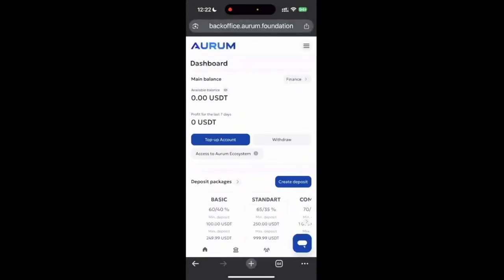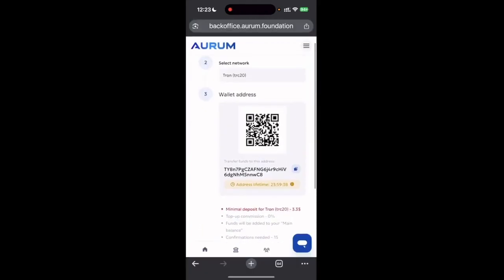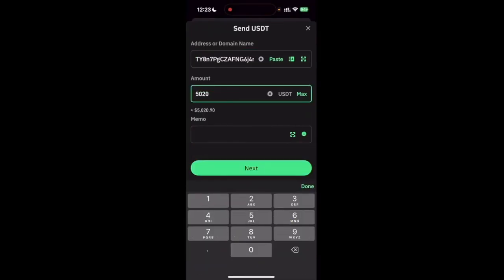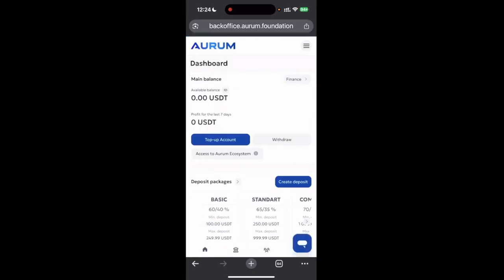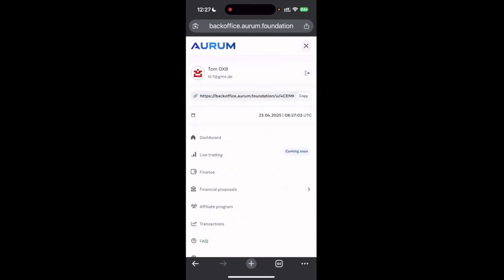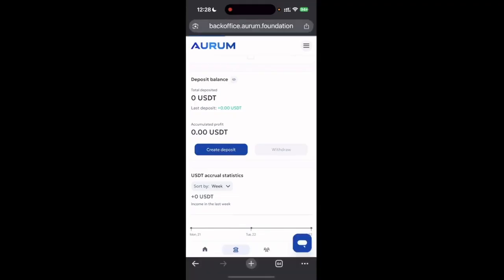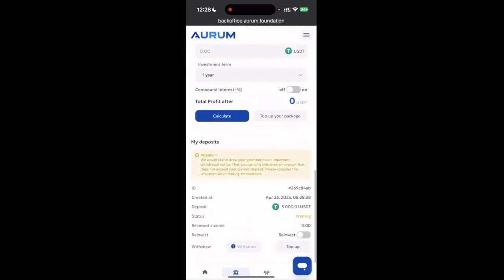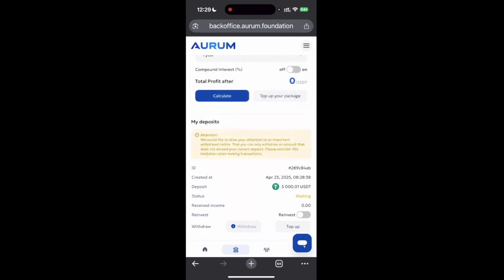Alliance One presents How to deposit and activate EX AI Bot in Aurum Foundation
Welcome to this quick, demand-driven AURUM User Manual tutorial. In this video, we break down exactly how to fund your account and activate the platform's flagship product, the automated EX-AI Bot.

What you will learn in this step-by-step walkthrough:
• Navigating to the "Top-up Account" button on your back-office dashboard.
• Using the USDT Tron (TRC-20) network to transfer funds securely via temporary smart contract addresses.
• Activating the annual ecosystem subscription package to unlock product access.
• Setting up your initial deposit within the EX-AI Bot under the Business package.
• Leveraging the compound interest/reinvest function to maximize long-term rewards.

Take control of your financial journey and start tracking your automated trading performance in real time.